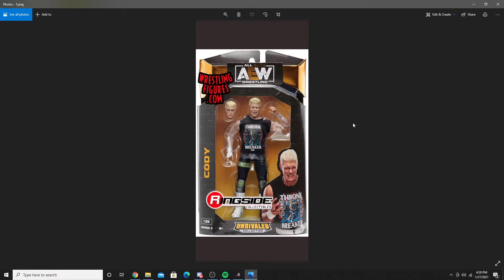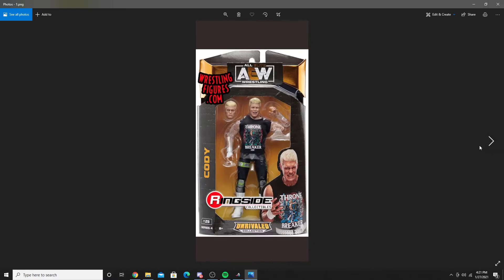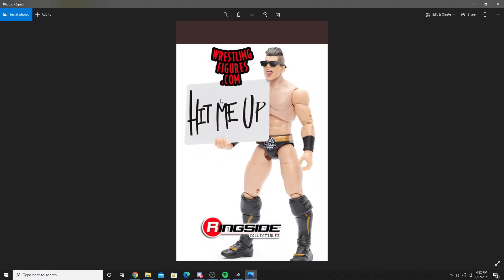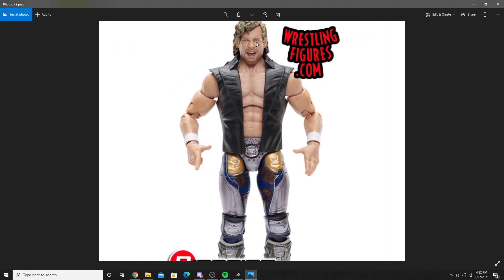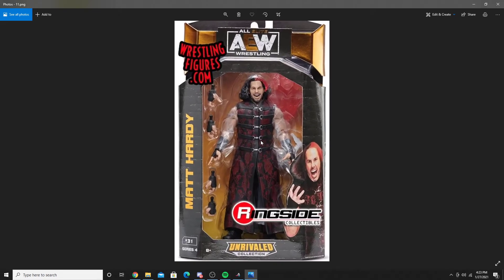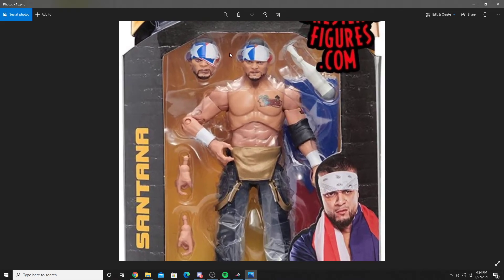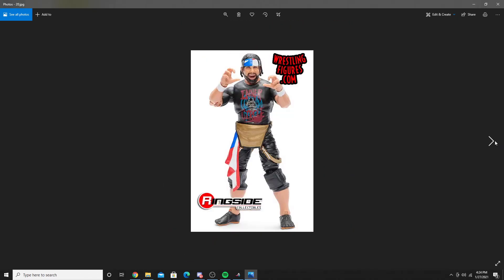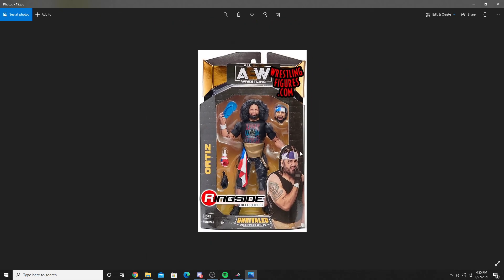AEW Unrivaled 4 MOC Images Released